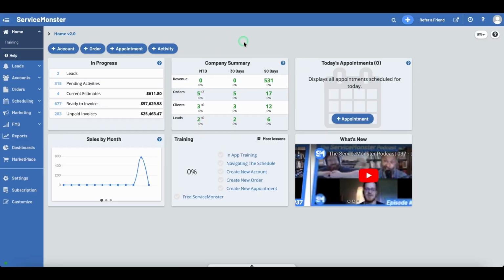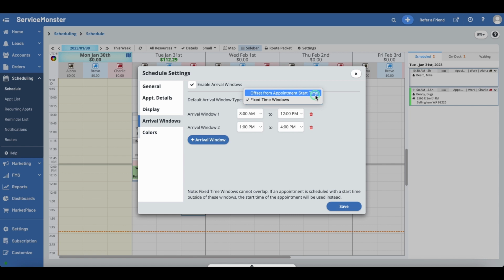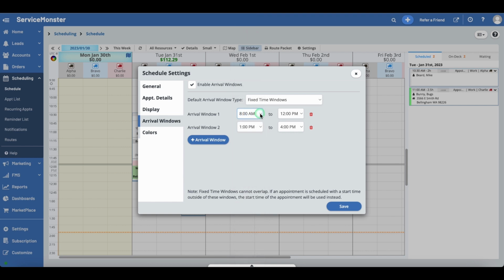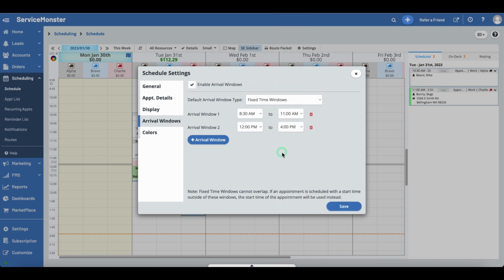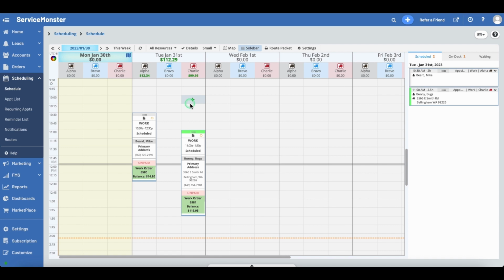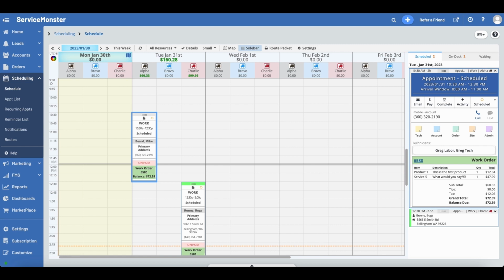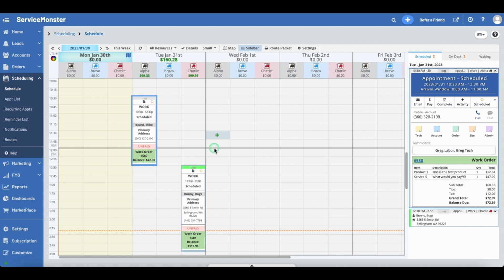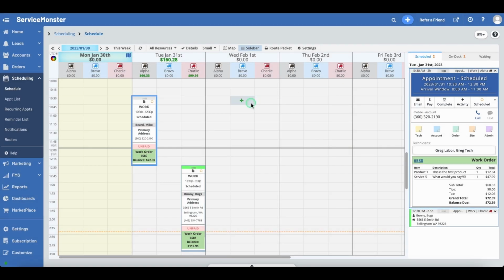Arrival Windows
What Are ServiceMonster's Arrival Windows? Arrival Windows are a Schedule Settings feature that allows you to create a time range for the expected arrival of your technicians rather than an exact time. This feature can give users more flexibility when scheduling to account for various delays throughout the day (addons/up sales, traffic, etc).

Please do not hesitate to reach out to our friendly support team if you have any further questions. For More information on the Arrival Window check out the full article on our help